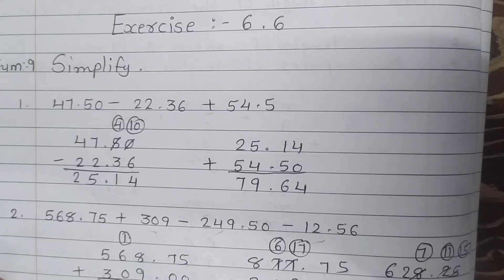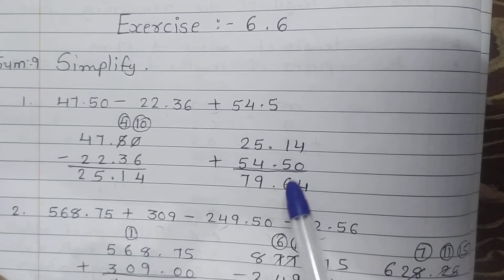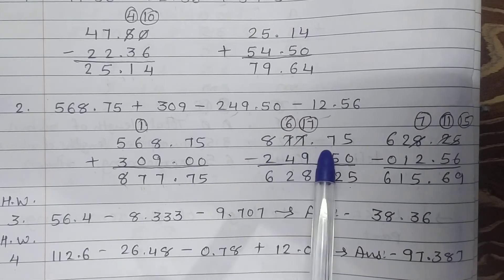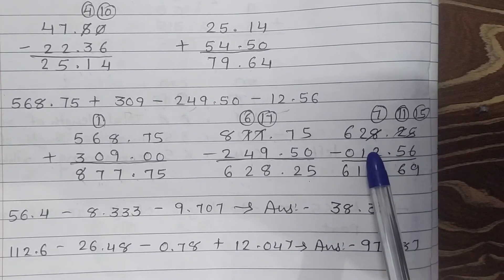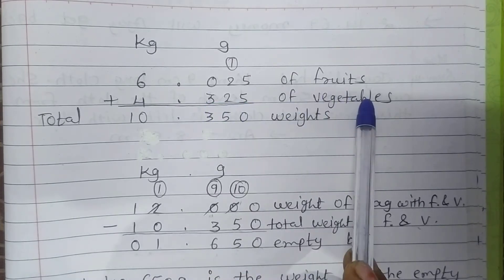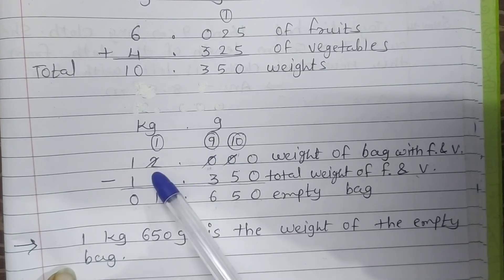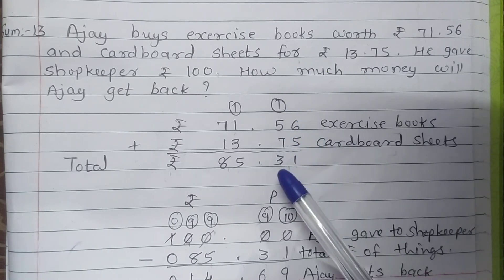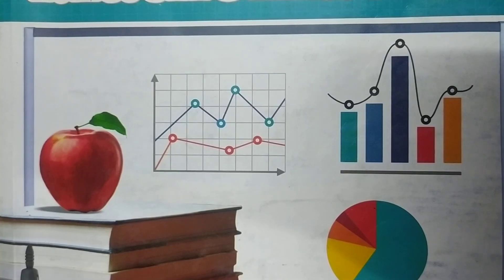STD 6#MATHS#CHAPTER 6 DECIMALS#EXE. 6.6 Q. 7 TO Q.14#